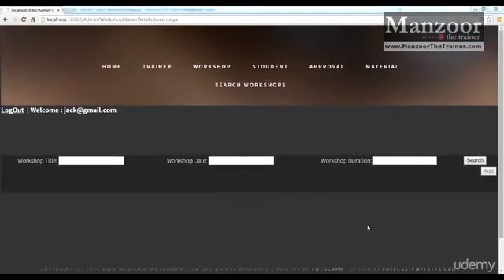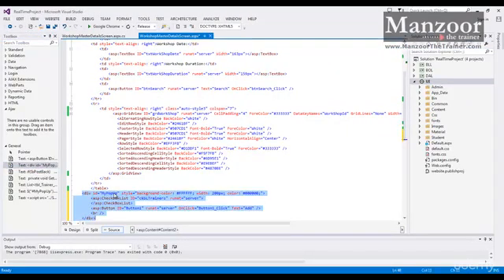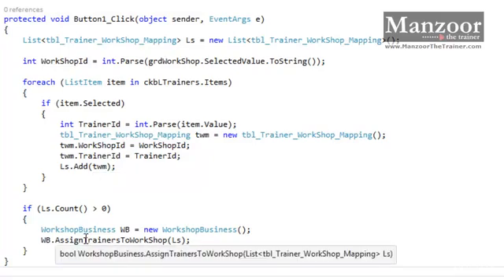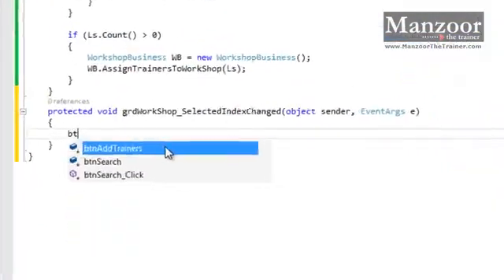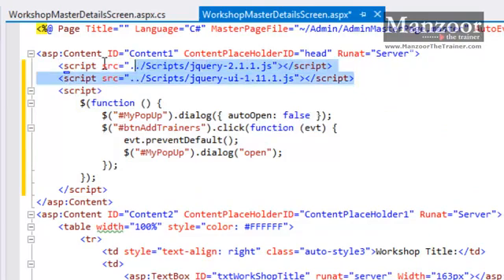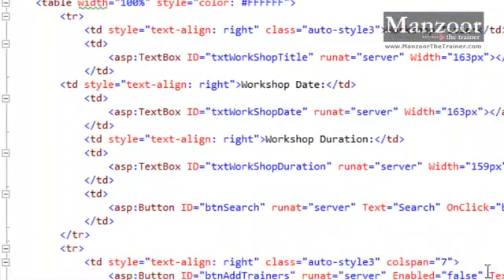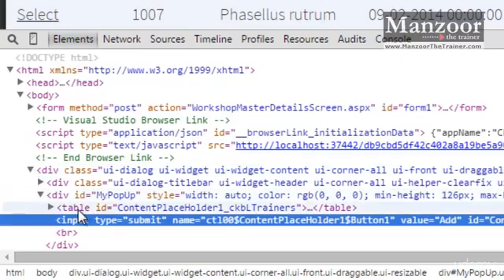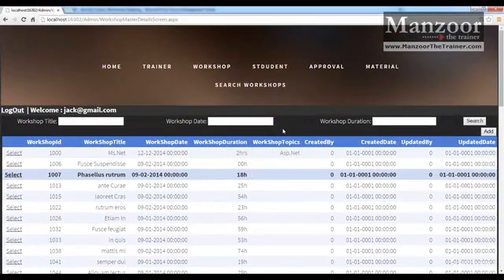ASP.Net Live Project : Assign Trainers - Popup